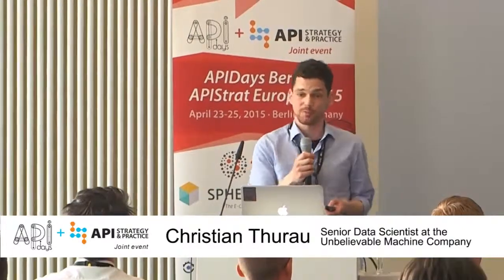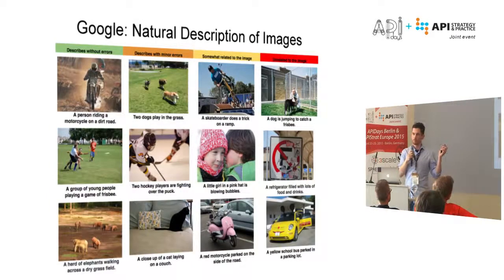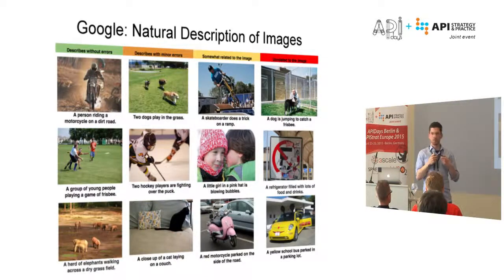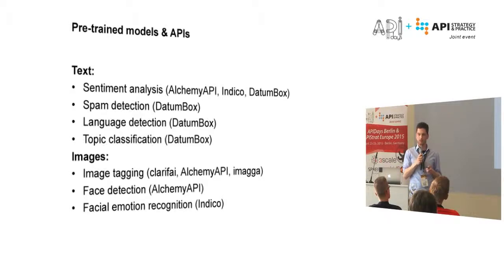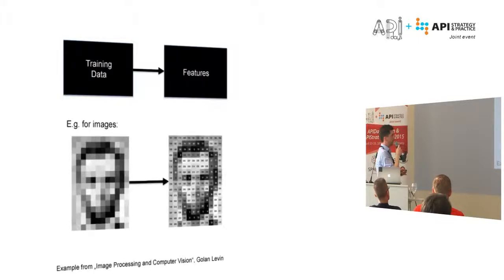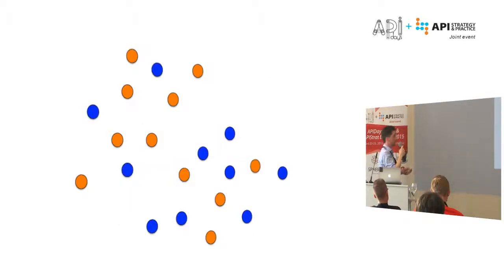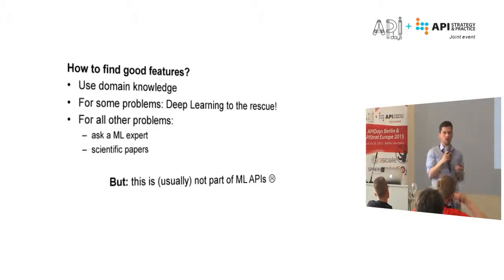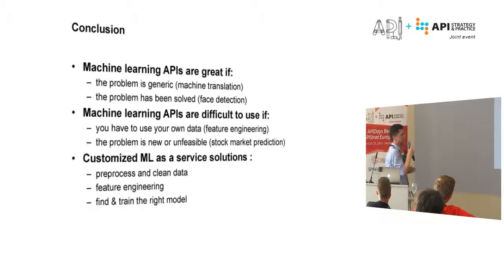When Machine Learning moves behind an API | *um at APIDays APIStrat Berlin 2015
Wieso erkennt mein E-Mail-Programm Spam und meine Kamera Gesichter? Weshalb können Spracherkennung und Echtzeitübersetzung schon heute, was sie können, und was wird in nächster Zeit möglich sein? Und was hat das alles mit Machine Learning und Deep Learning zu tun? Fragen wie diese beantwortet Dr. Christian Thurau, Senior Data Scientist bei *um, in diesem Video.